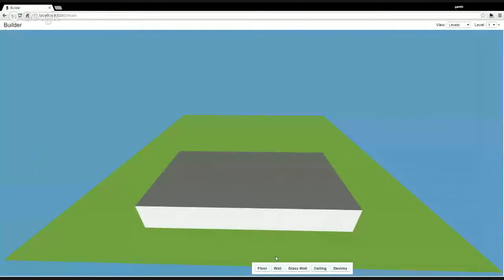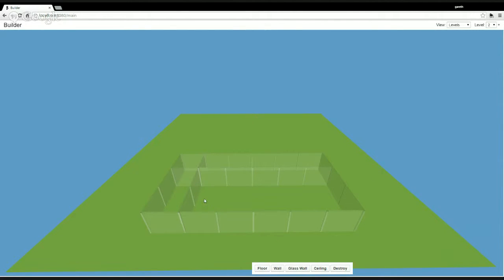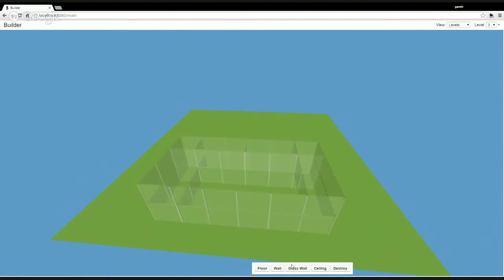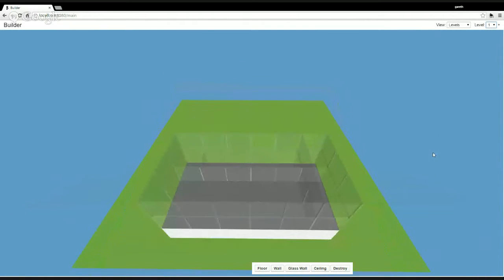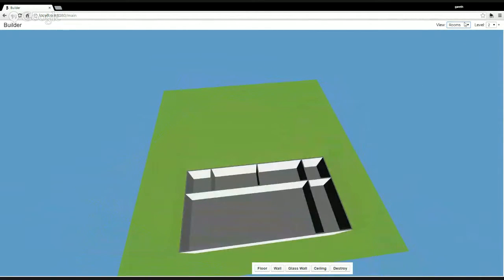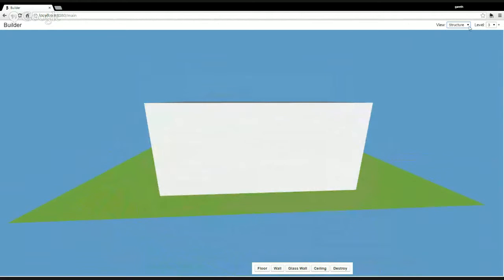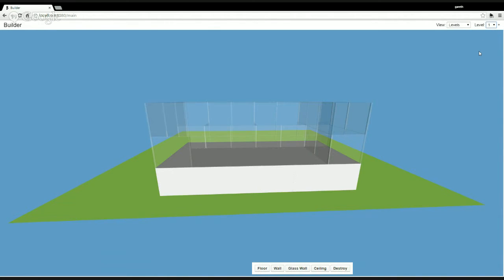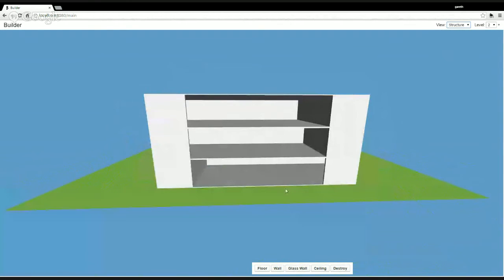Structure viewing using three.js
Different form of viewing a structure within the three.js app I've been working on